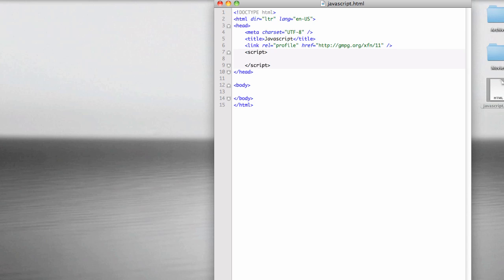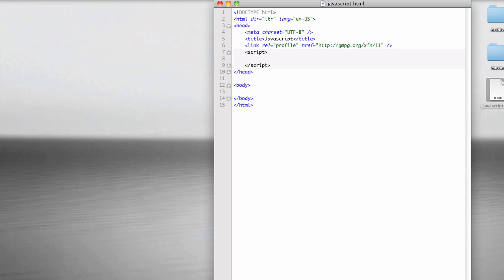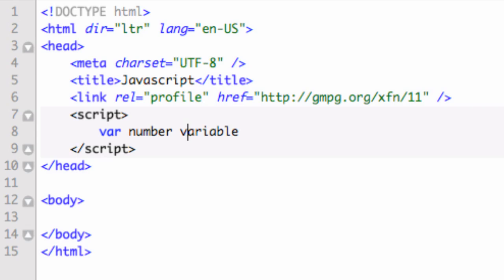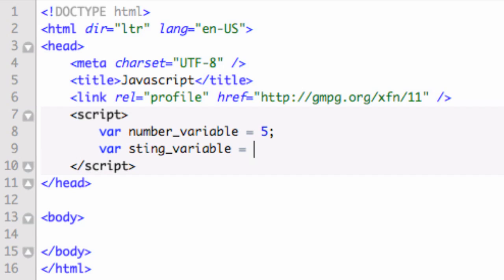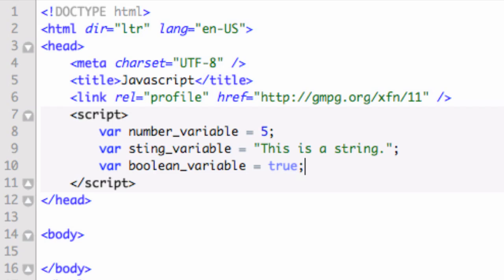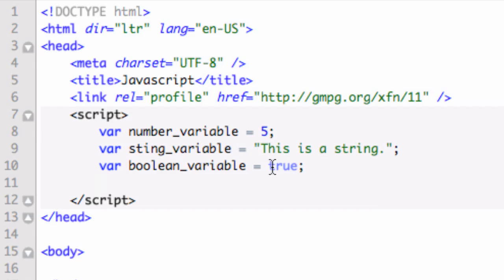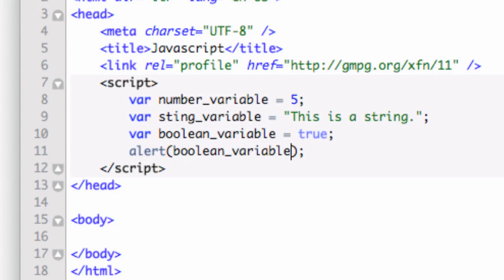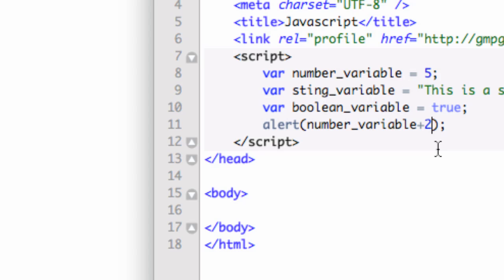Variables in Javascript